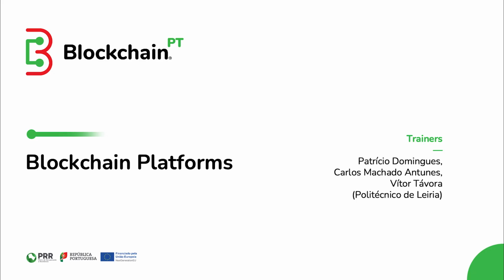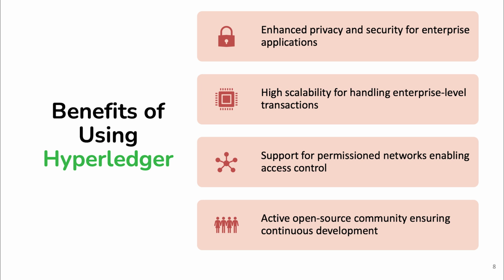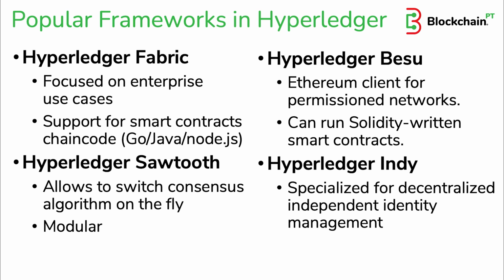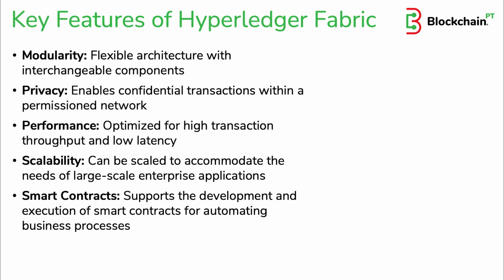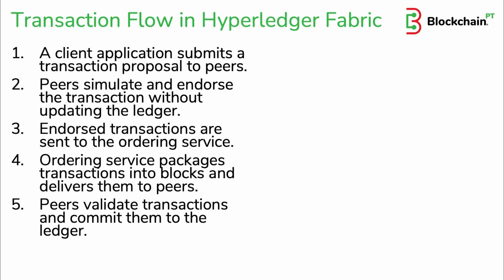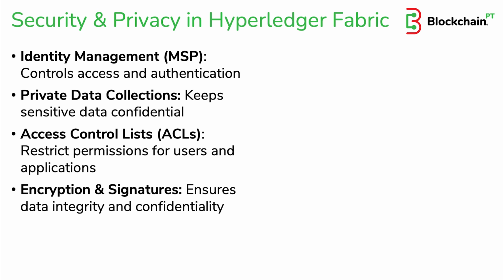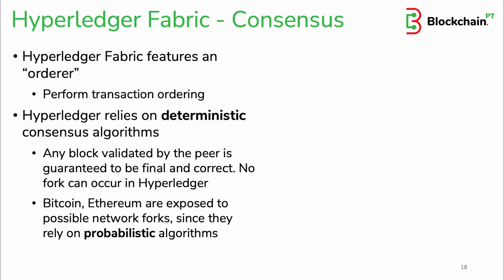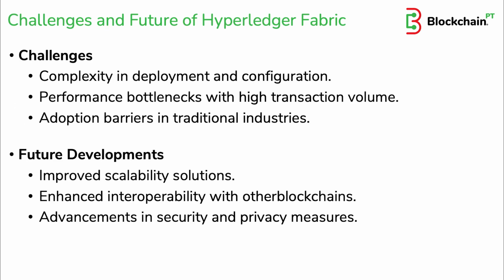Chapter 02 - Section 4 - Permissioned Blockchain Platforms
Permissioned Blockchain Platforms